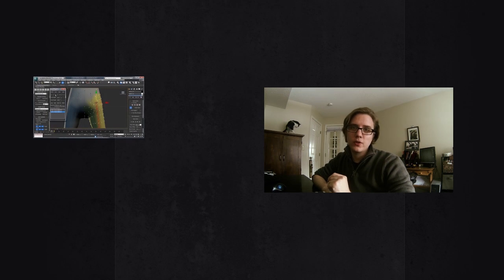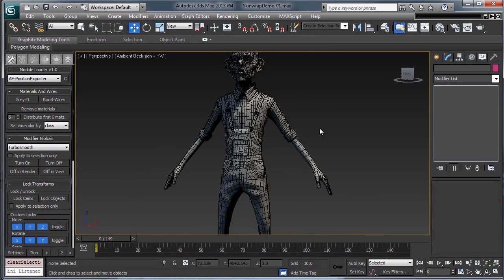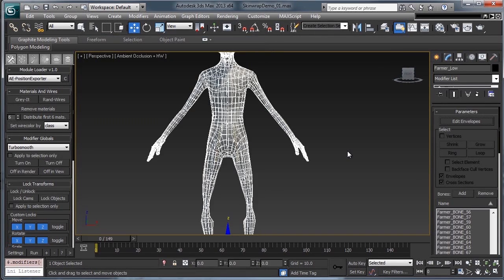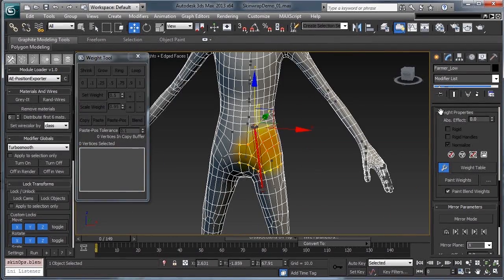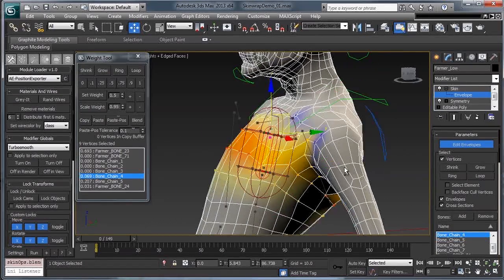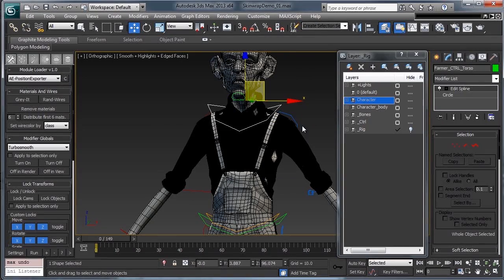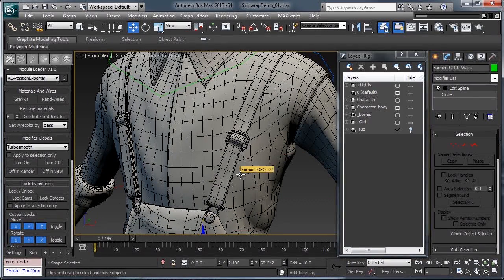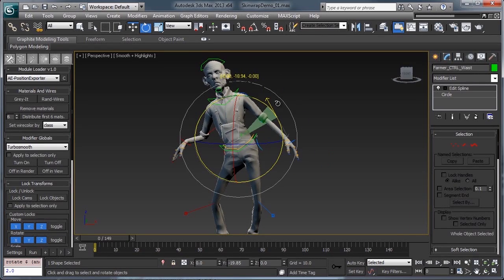3ds Max Speed Tips - 06: Lazy Skinning and Binding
Sixth in the series of speed and workflow tips for 3ds Max.

I cover the complete skinning workflow in this video in the quickest possible way to watch, and do. I cover 4 main topics:
1. Easy weighting methods
2. Mirroring weights
3. Copying weights between meshes / skinwrap
4. Rigid binding to multiple bone influences